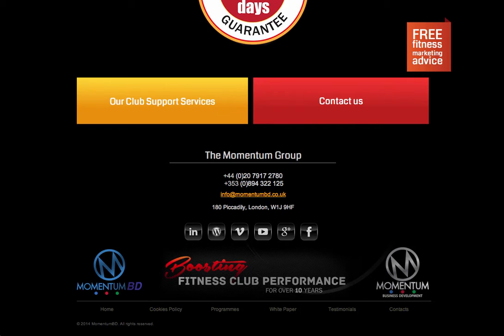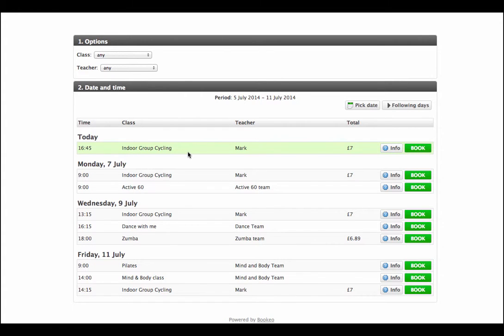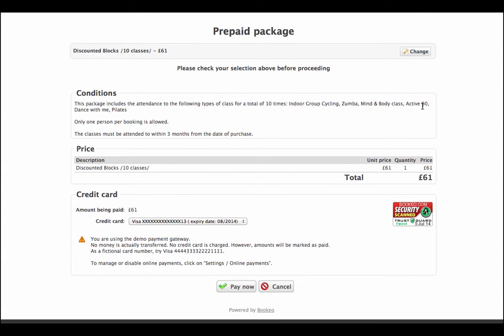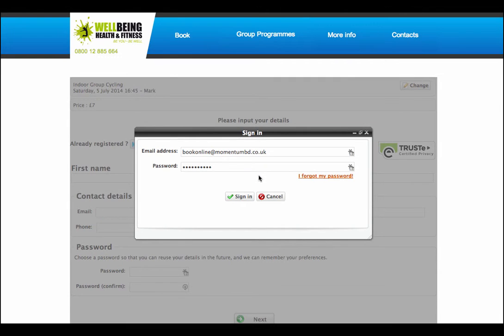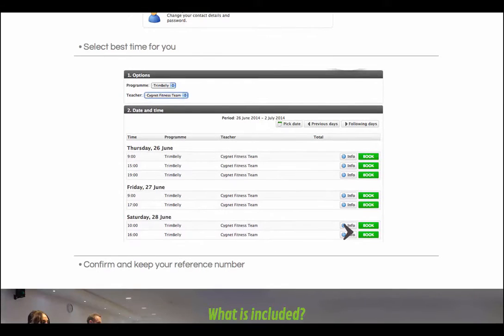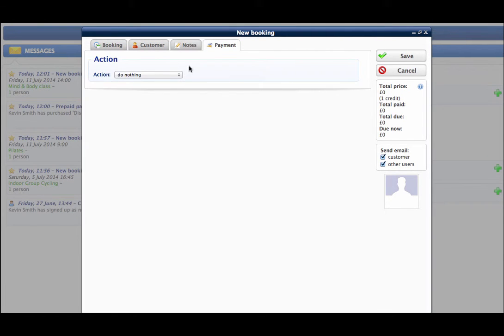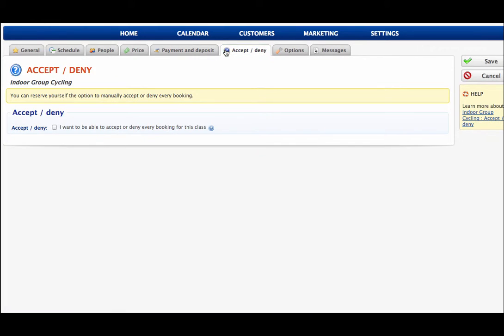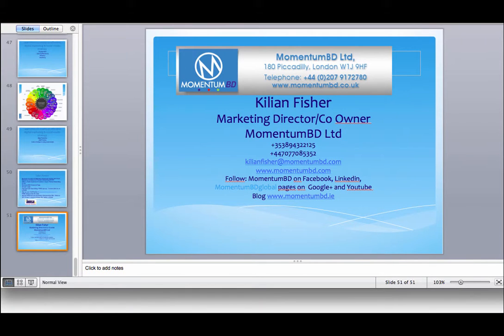momentum booking platform demo